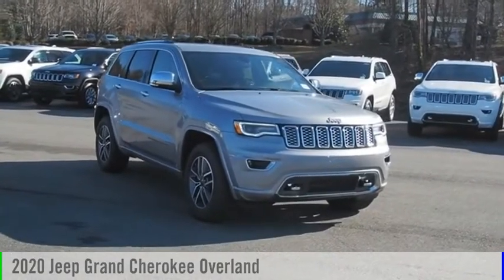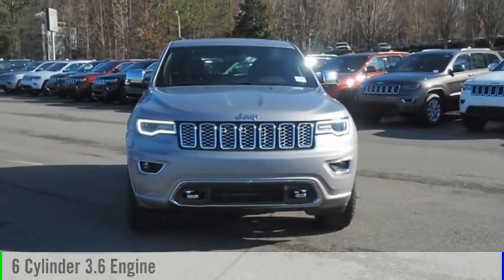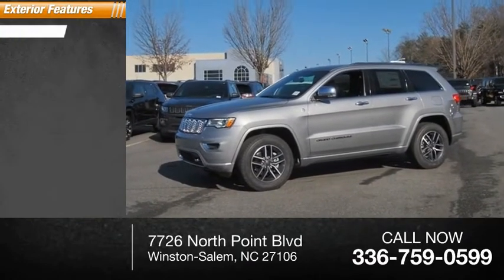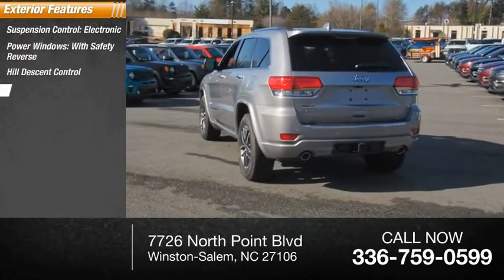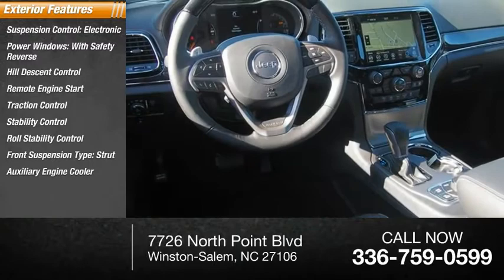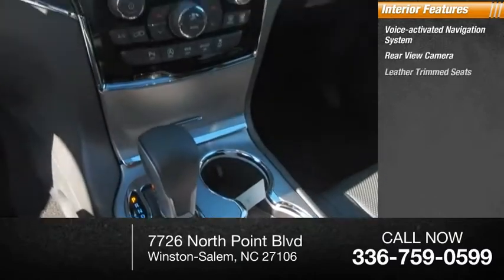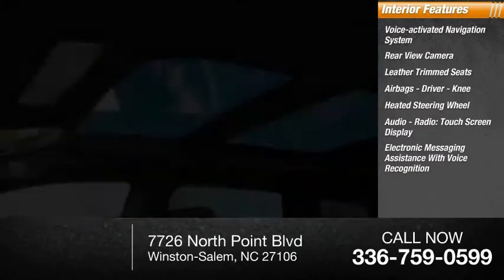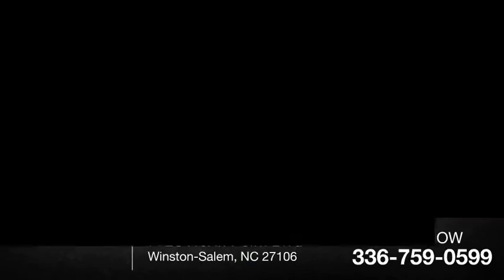2020 Jeep Grand Cherokee Winston-Salem NC T3340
2020 Jeep Grand Cherokee Overland

Thank you for viewing this brand new 2020 Jeep Grand Cherokee Overland 4x4 offered in Billet Silver Metallic Clearcoat with the Black interior! This Grand Cherokee comes well-equipped with the following options: Backup Camera, Blind Spot Detection, Park Assist, Security System, Tire Pressure Monitor, Daytime Running Lights, Fog Lamps, HID Headlights, Bluetooth, GPS Navigation, HD Radio, Premium Sound System, SiriusXM, WiFi Hotspot, Leather Seating, Power Driver Seat, Power Passenger Seat, Drivers Side Memory, Heated Front Seats, Heated Second Row Seats, Ventilated Front Seats, Heated Steering Wheel, Leather Steering Wheel, Climate Control, Keyless Entry, Keyless Start, Remote Start, Power Liftgate, Aluminum Wheels, Power Sunroof, Rear Spoiler, Tow Package, Locking/Limited Slip Differential, Air Suspension, Four Wheel Drive, Regular Unleaded V-6 3.6 L/220 Engine, 8-Speed Automatic w/OD Transmission and much more! As a courtesy, North Point provides 2 Years Free Service Loaners, Free Tire Nitrogen, Free Roadside Assistance, Free Shuttle Service, and Free Fuel at Delivery! And with North Points attractive lease and finance offers, driving a new Grand Cherokee has never been easier! North Point believes you deserve an exceptional Jeep Grand Cherokee purchase experience! Get it from a dealer who truly cares by visiting North Point Chrysler Dodge Fiat Jeep Ram at 7726 North Point BLVD, Winston-Salem, NC 27106. The Showroom Hours are 9am-7pm Monday-Friday, 9am-6pm Saturdays, and Closed Sundays.